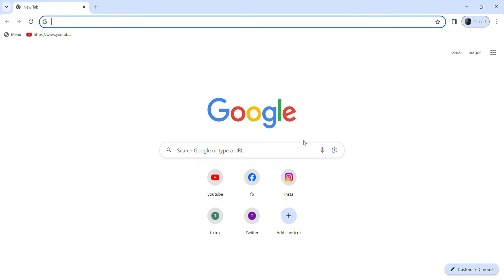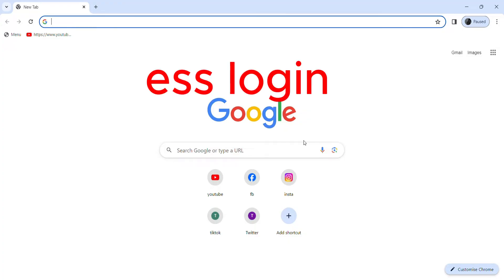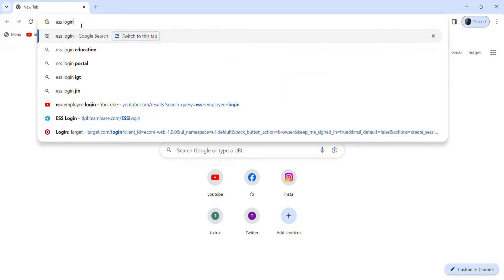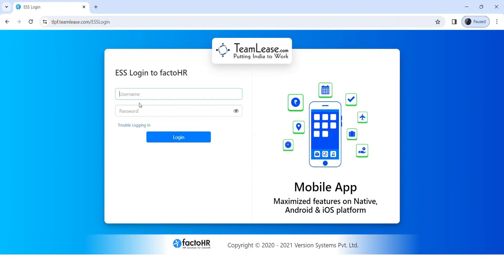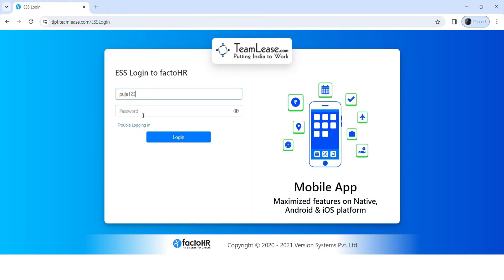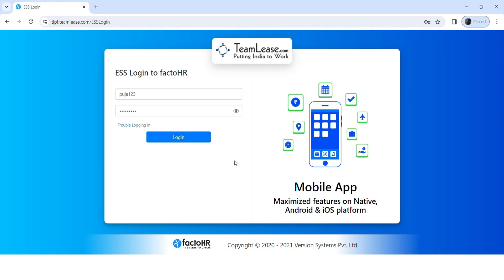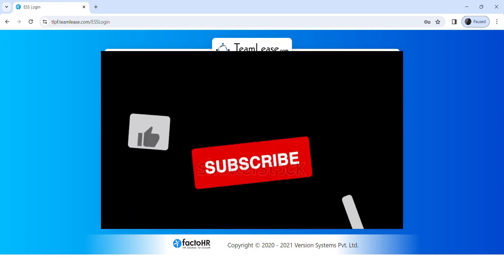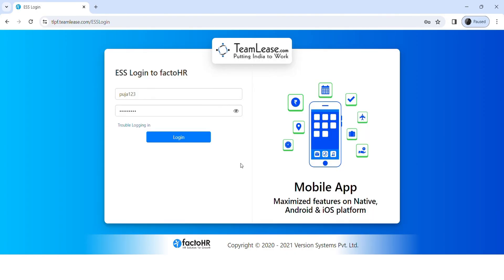How To Login To ESS Employee Account ??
-Ready to streamline your work life? Join us for a quick tutorial on logging into your ESS employee account. Get ready to access your essential tools and information with ease!